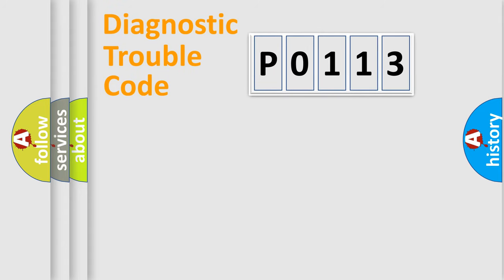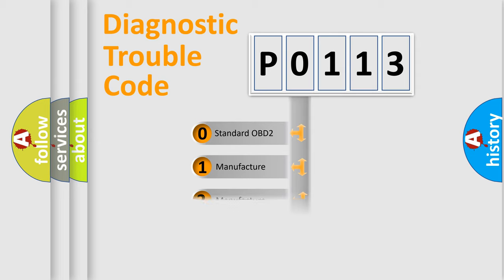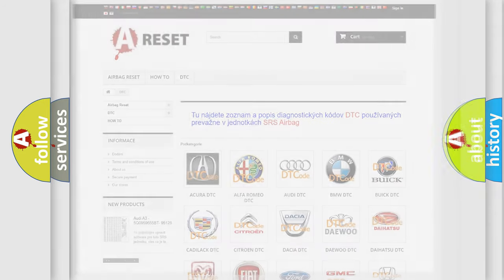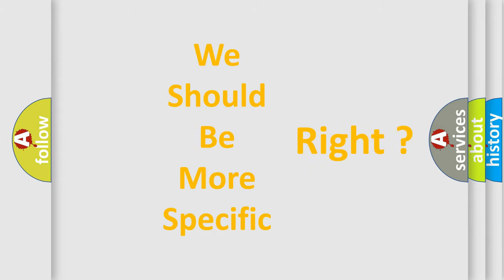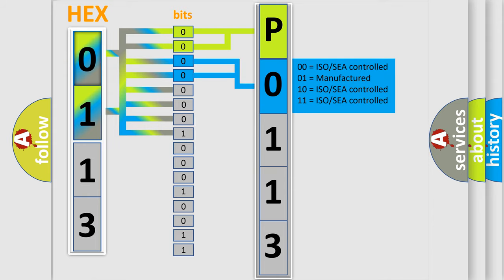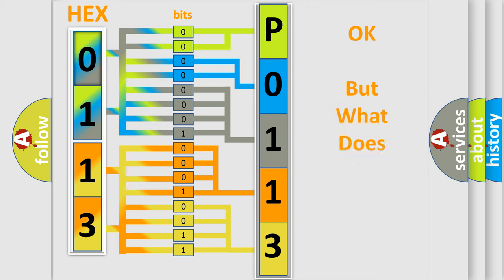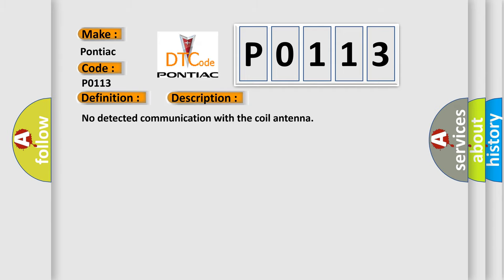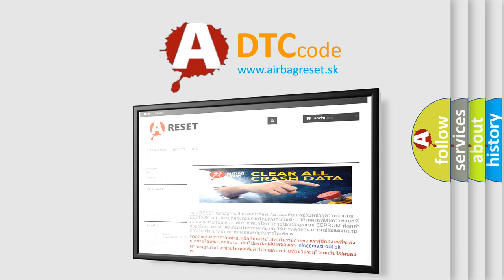DTC Pontiac P0113 Short Explanation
Contents:
0:21 Basic DTC analysis according to OBD2 protocol standard.
1:48 Insight into programming
2:58 A diagnostically understandable description of the Diagnostic Trouble Code
3:05 Basic error definition

Make:
Pontiac
Code:
P0113
Definition:
No Detected Communication With The Coil Antenna
Description:
Cause:
 Coil antenna malfunction Keyless control module malfunction Malfunction in the related wiring harnesses